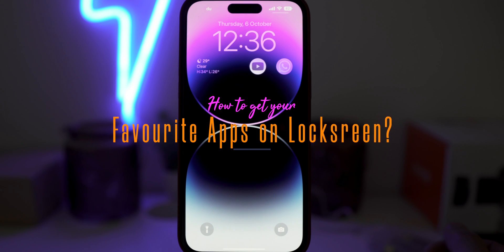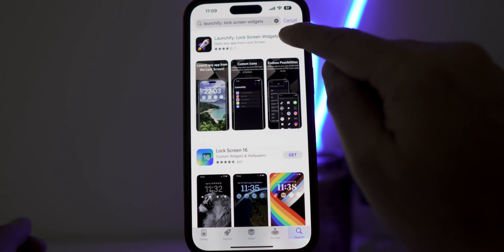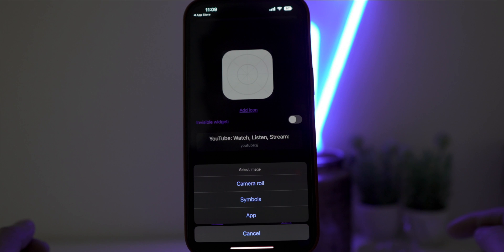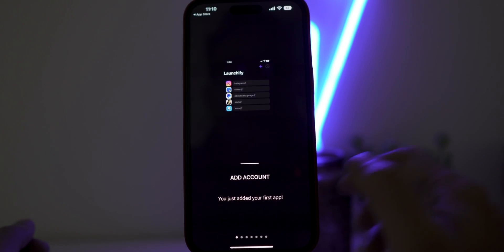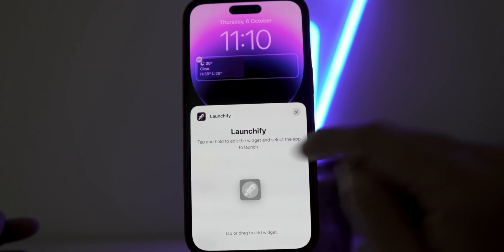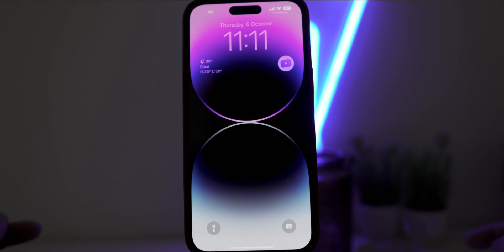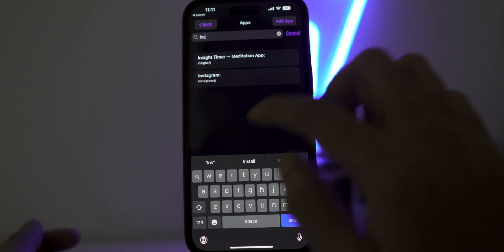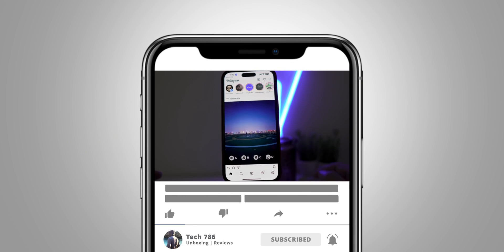How to get your favourite apps on iPhone Lockscreen?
get your fav apps on iphone lockscreen

Music
SONG
Hope
ARTIST
Tobu
LatinAutorPerf, UNIAO BRASILEIRA DE EDITORAS DE MUSICA - UBEM, Concord Music Publishing, Kobalt Music Publishing, ASCAP, LatinAutor - SonyATV, and 11 Music Rights Societies

Hey Guys, I am Dubai Based Tech Reviewer doing Latest Tech related videos (IOS and Android )
Smartphone Unboxing | Reviews | tips and tricks | troubleshooting | hidden features | new launches etc, for business inquires please check the about page of my channel or write me in the comments if you want to review any product.